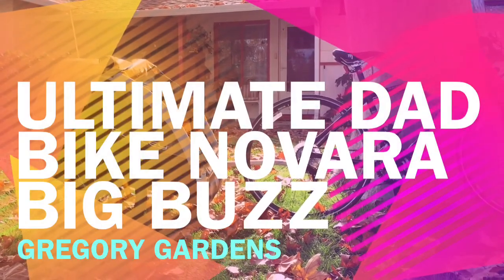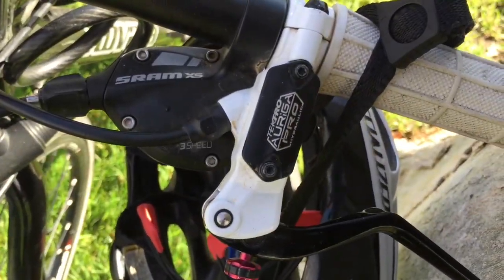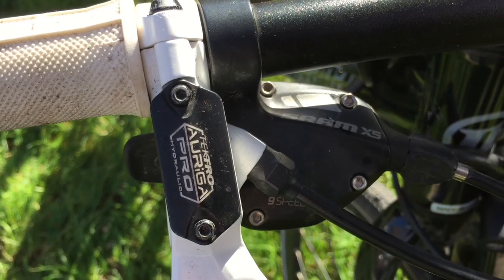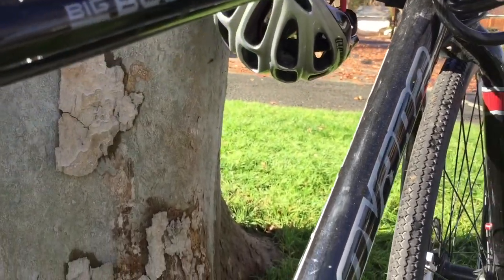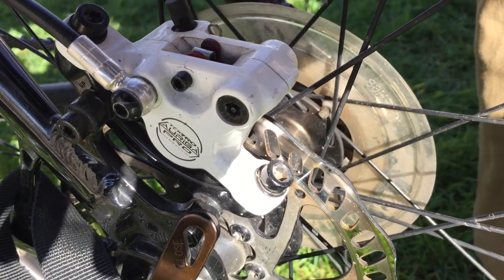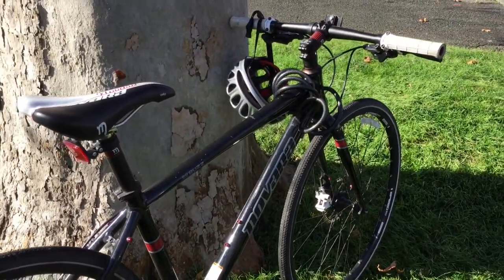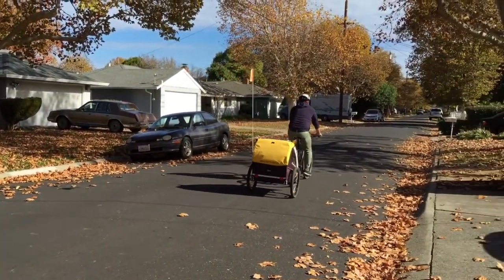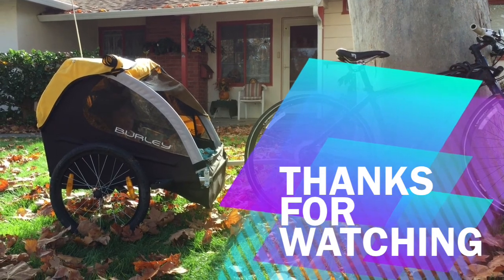Ultimate Dad Bike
Why a chose an upright commuter bike as my ultimate dad bike.  Great for riding bike paths and pulling the kids around town.  Novara Big Buzz